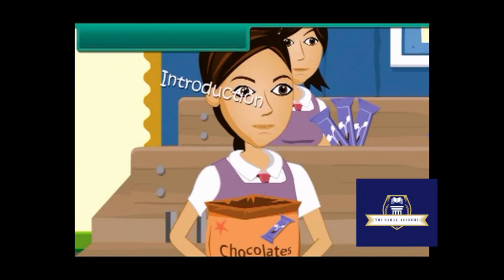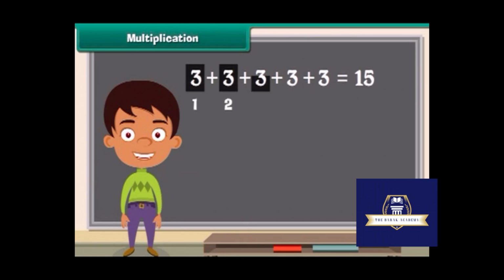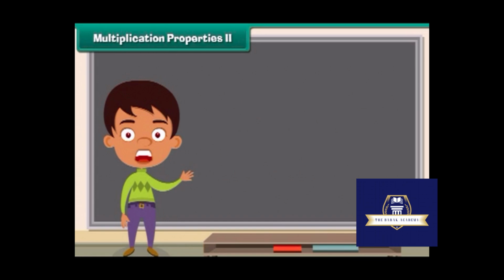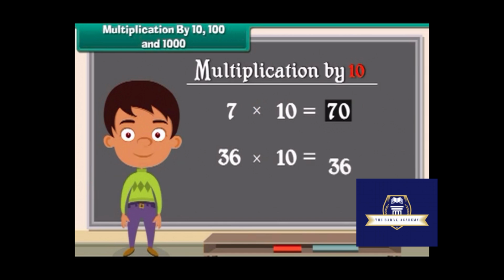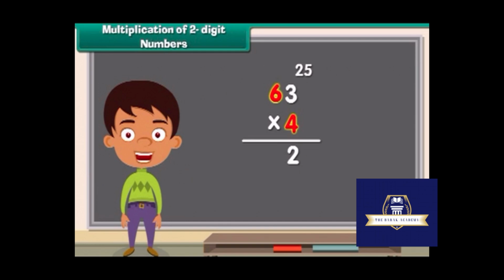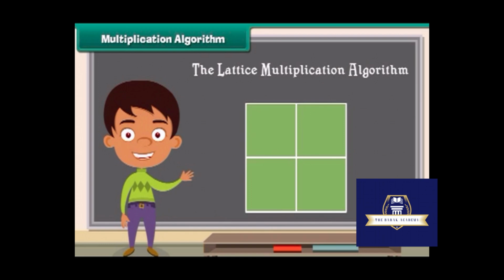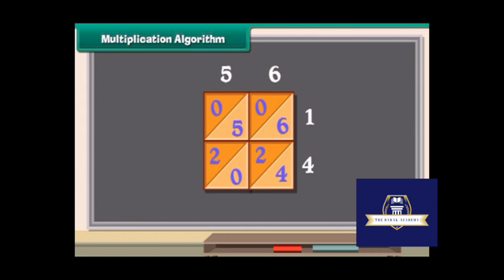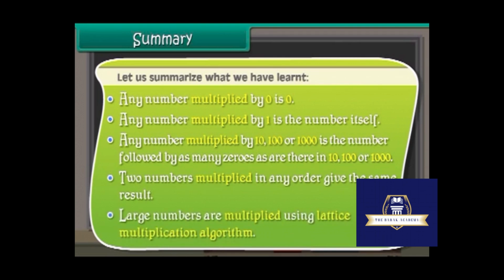Class 3 - Math - Lesson 10 - Multiplication